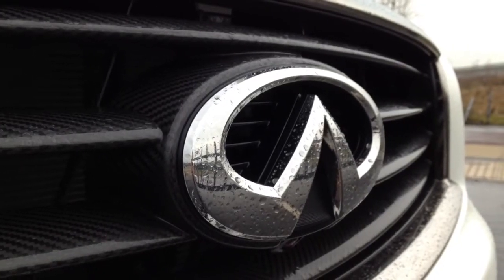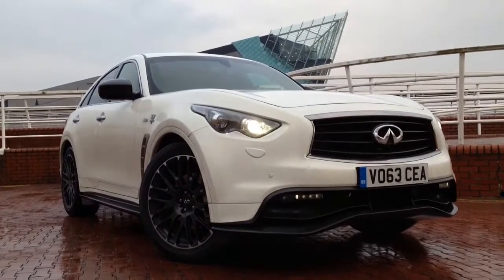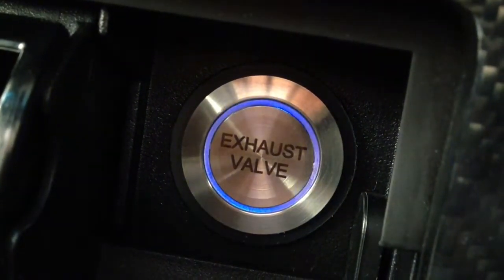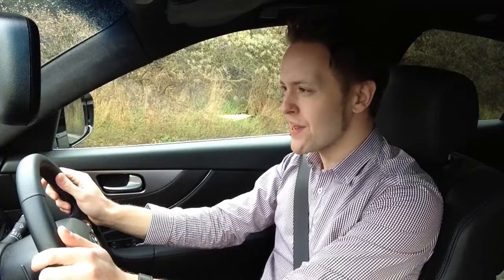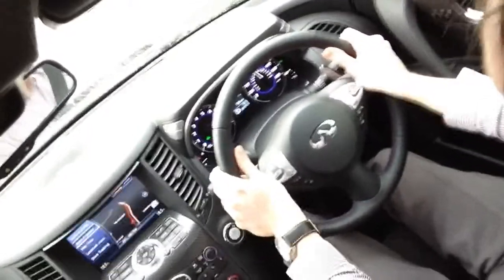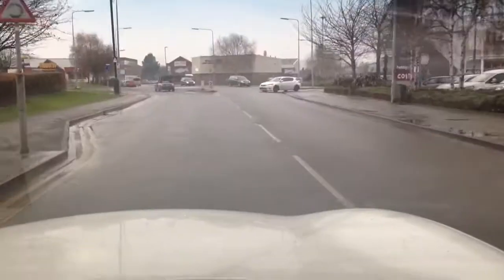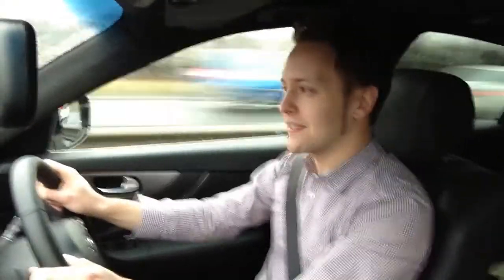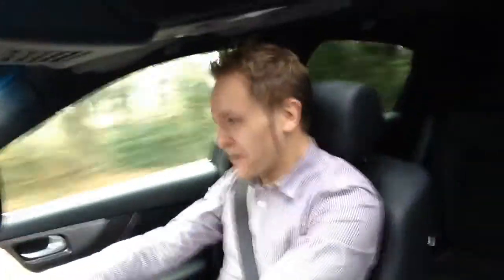Infiniti FX Vettel Edition Motoring Review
Motoring TV Presenter Paul Woodford reviews the explosive F1 inspired Vettel Edition Infiniti FX. Supplied by Infiniti Centre Hull, the car was on a European tour, and Paul got his hands on it to find out what the extra premium gets owners of this special car.

Make sure you check out Paul's other motoring review films on Youtube, and also follow @paulwoodford84 for all the latest updates.

Film shot and edited on iPhone. Location - Hull, City of Culture 2017.